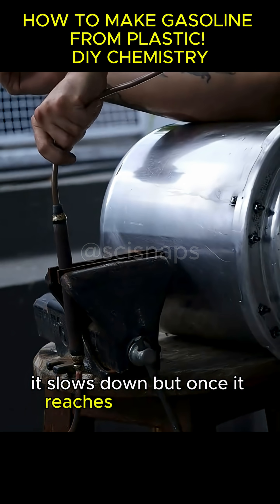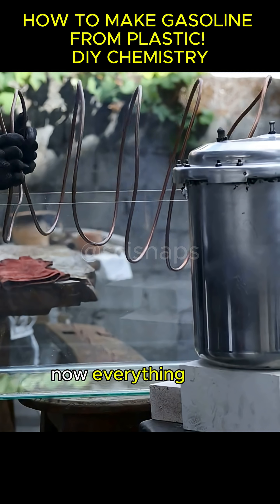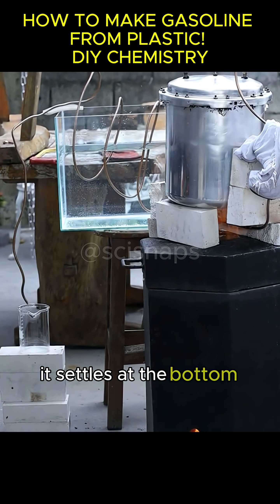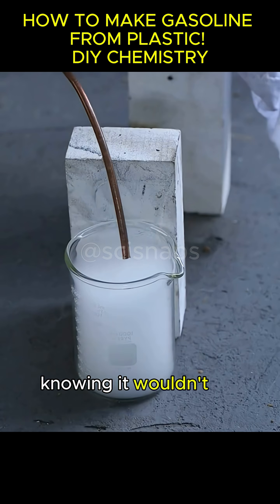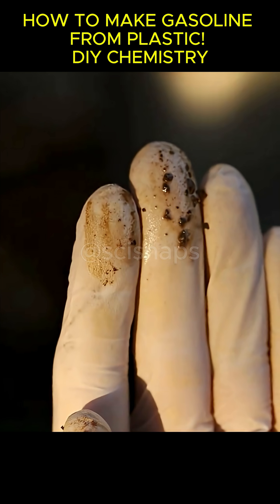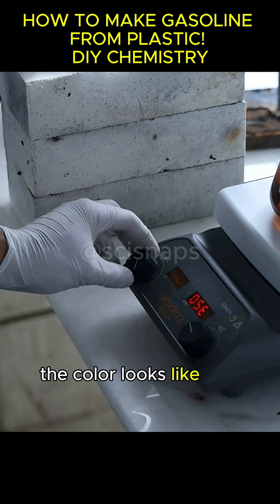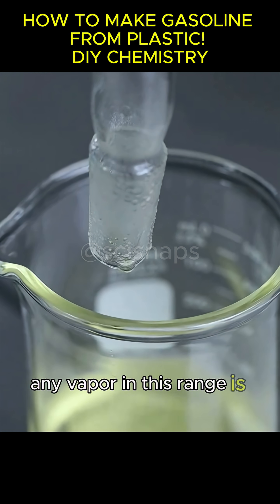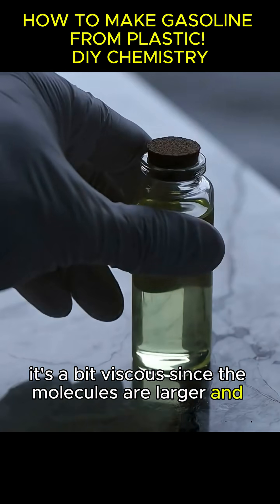HOW TO MAKE GASOLINE FROM PLASTIC! DIY CHEMISTRY PART FINAL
Watch how ordinary plastic can be transformed into gasoline using heat and zeolite catalysts.
This Short demonstrates the chemistry behind converting hydrocarbon plastics like polyethylene, polystyrene, and polypropylene into gasoline-range hydrocarbons. By gently heating plastics, compacting them, and using a HY zeolite catalyst, the plastic chains break down into molecules with 4–12 carbons — the building blocks of gasoline.

The video also explains how to prepare colloidal silica for the zeolite, why certain plastics (like PET and PVC) aren’t suitable, and how the process relies on thermoplastic properties. ⚠️ Safety Warning: This is a chemical experiment involving high temperatures, pressurized containers, and reactive materials.

Follow for more chemical experiments, science shorts, and chemistry hacks!